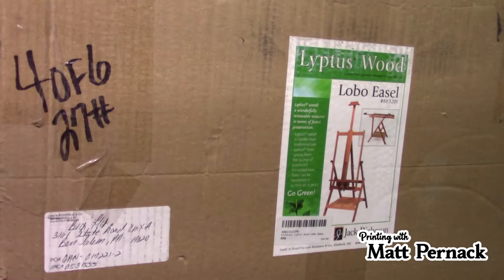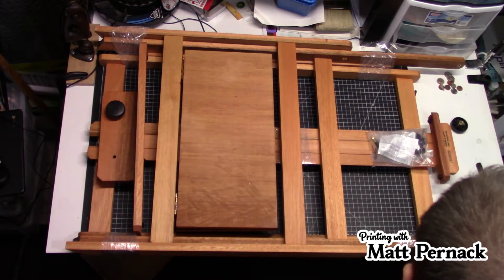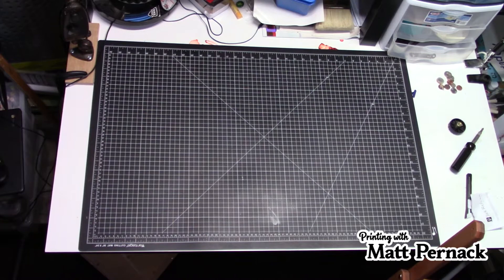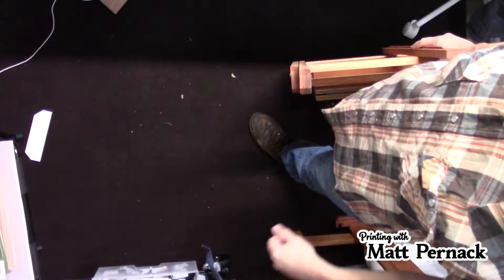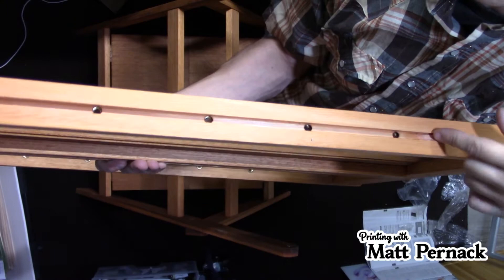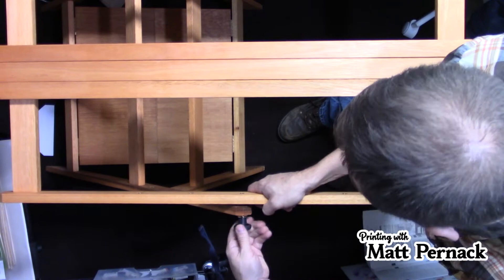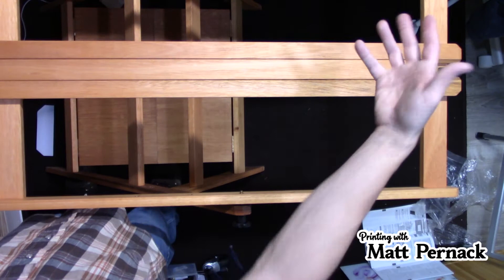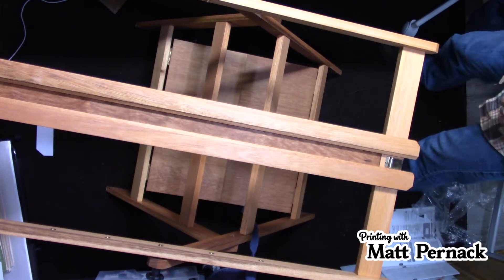Episode 038 Review Richeson Lyptus Lobo Easel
In this video I review my most favorite easel ever. The Richeson Lyptus Lobo convertible, collapsible easel.